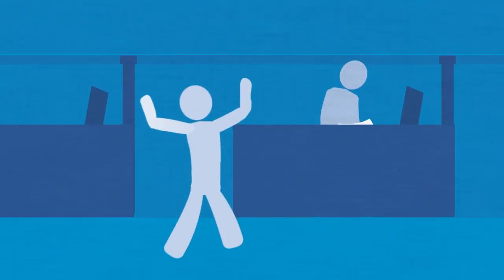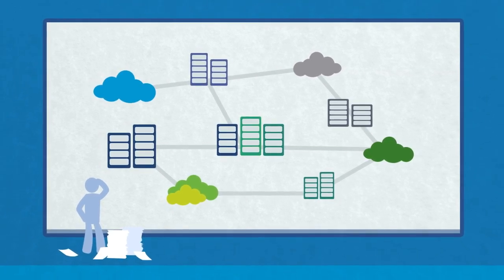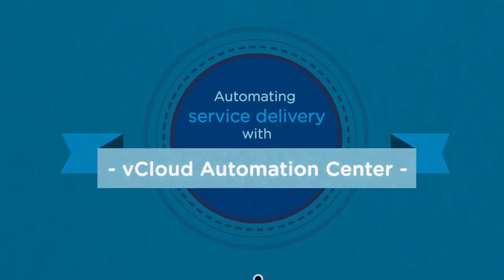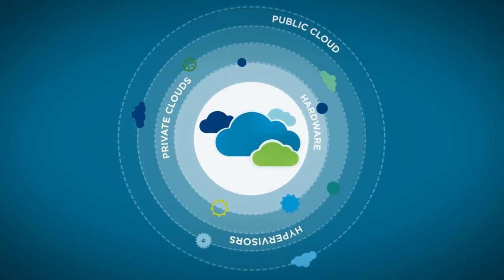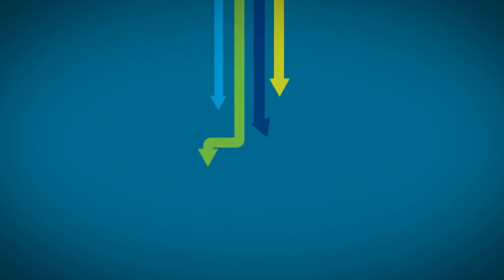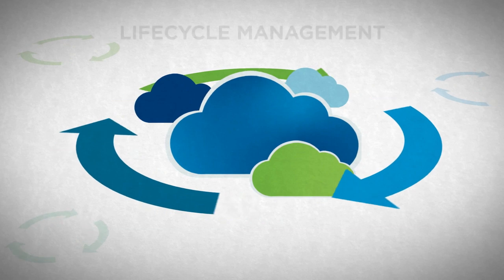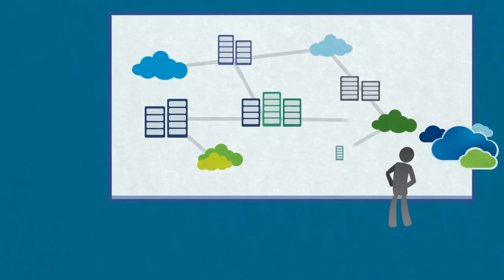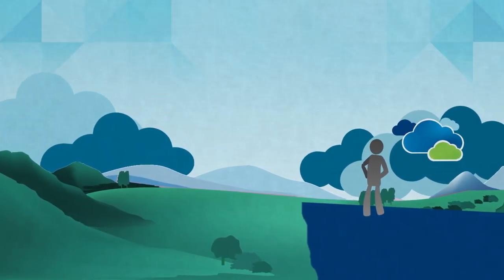VMware vCloud Automation Center (vCAC) Overview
Overview of vCloud Automation Center